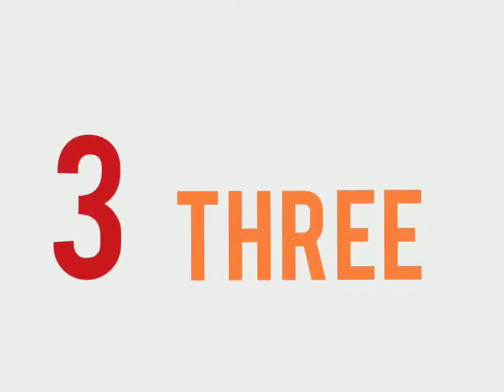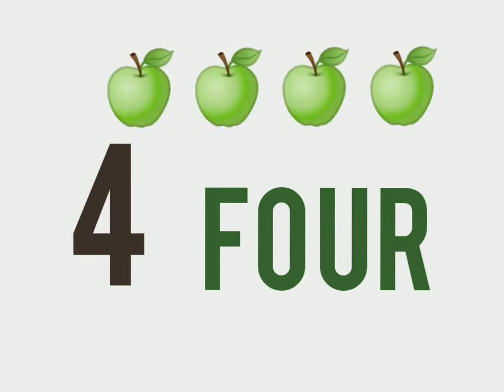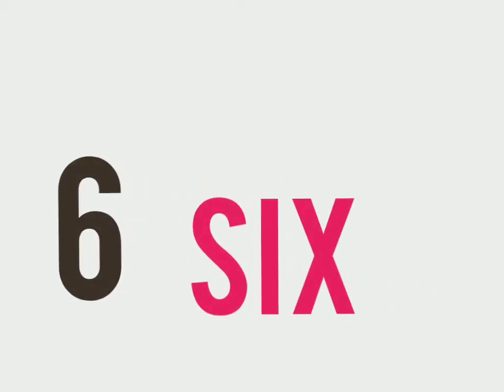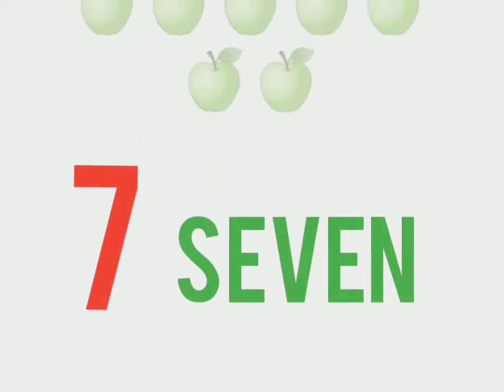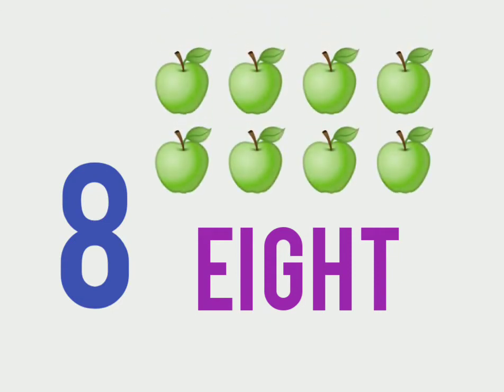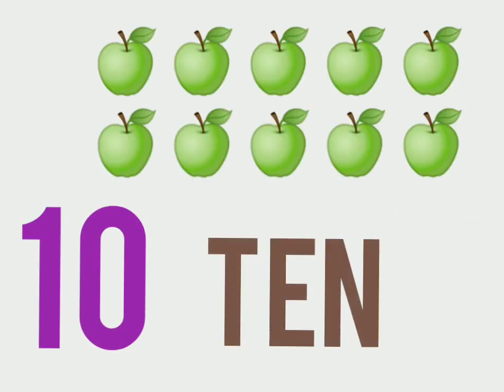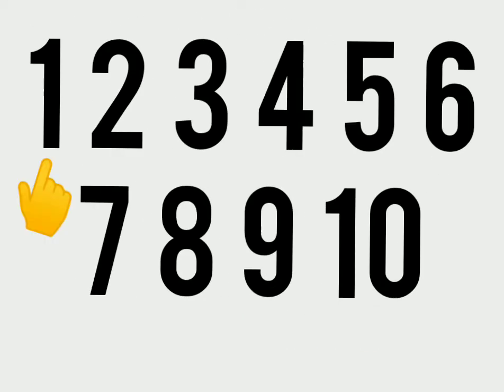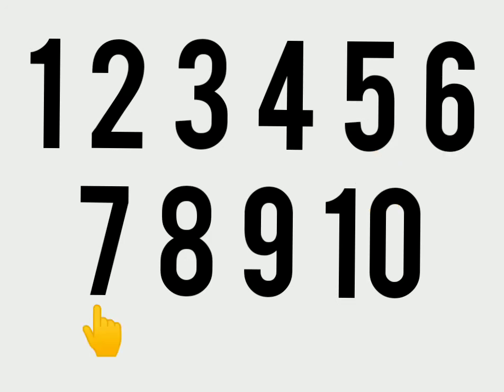Easy way to learn|NUMBERS|in kids voice|with pitchers|with Ajna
Hi friends,
keep learning and enjoy studying
with Easy Learn
And keep supporting us

Wait for
vegetable,
fruits,
colours,
months,
shapes etc.

|Easy Learn